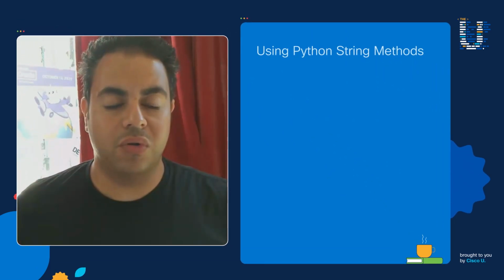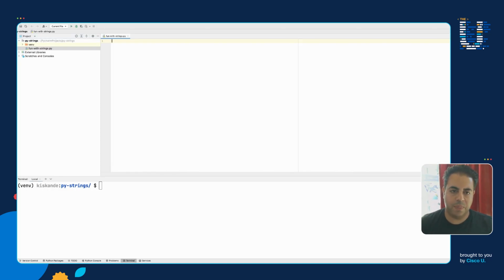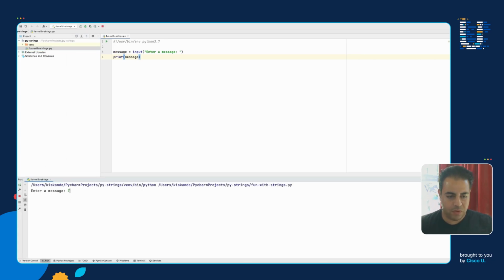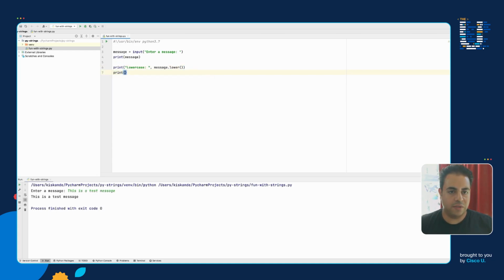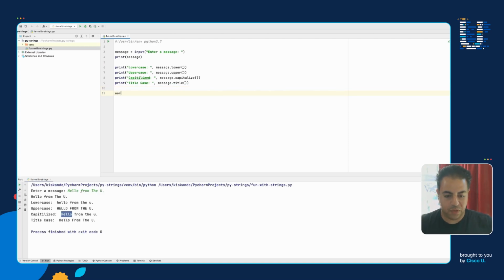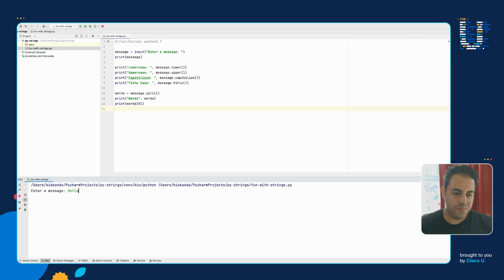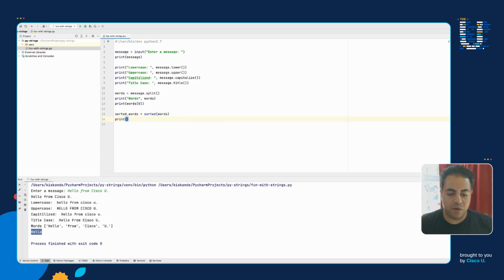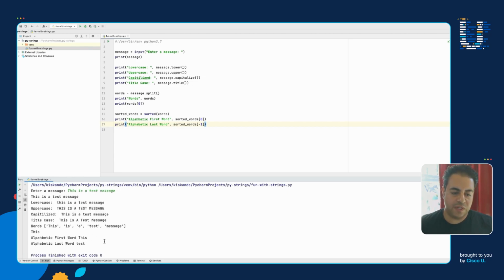Fun with Python Strings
In this hands-on video Kareem Iskander, Technical Advocate with Cisco Learning and Certifications, walks you through a demo on how to create a strings.py file, make it executable by using python 3.7 or above, utilizing string methods to print variations of the messaging variable, separate the message string into words, print words, and leverage str class methods to manipulate the message variable.

CHAPTERS
1:32 How to create a strings.py file
2:47 Execute with python 3.7 or higher
3:01 Utilize string methods to print variations of the messaging variable
4:38 Test run
5:08 Sort and split messages in python